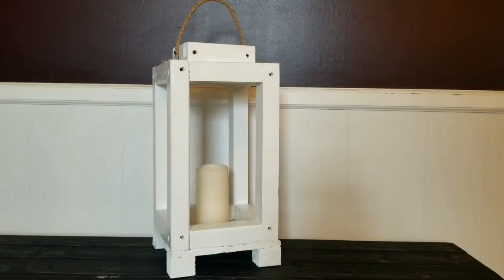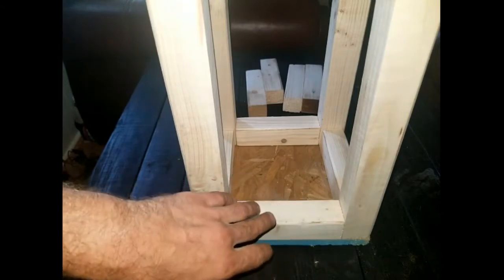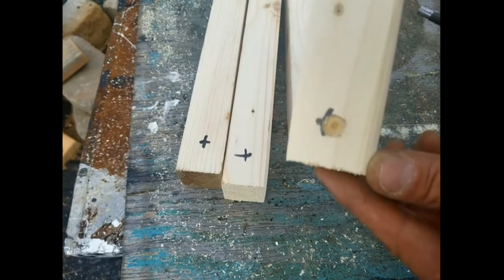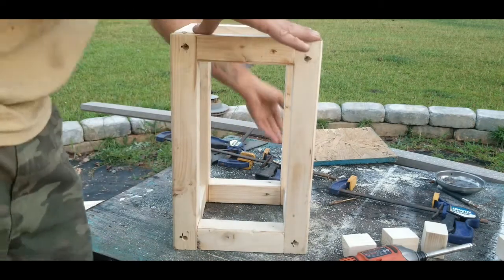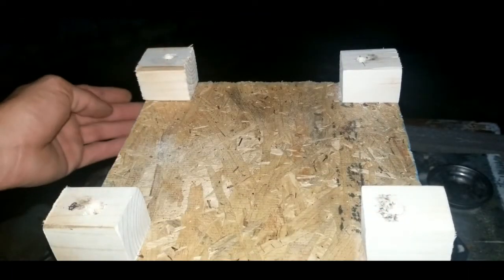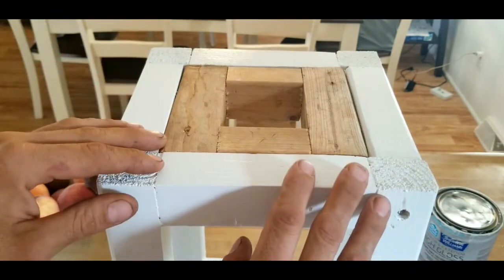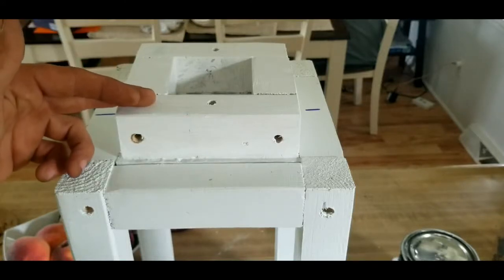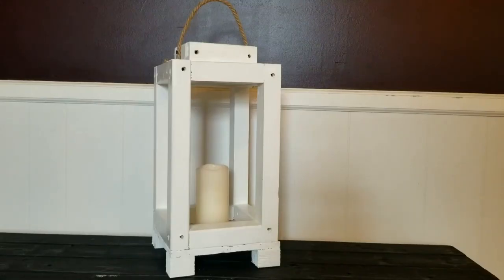DIY 2x2 farm style lantern